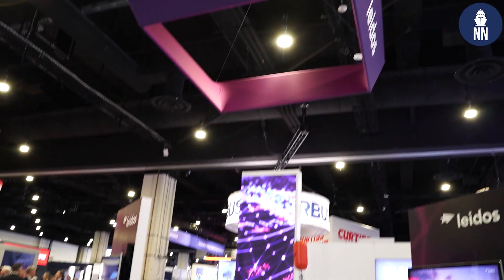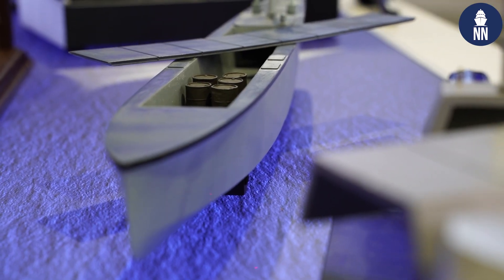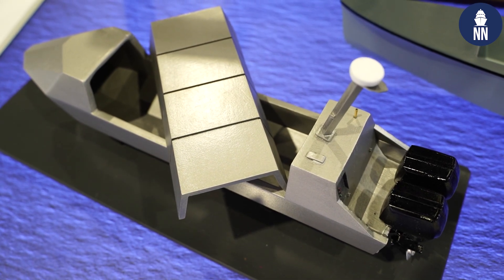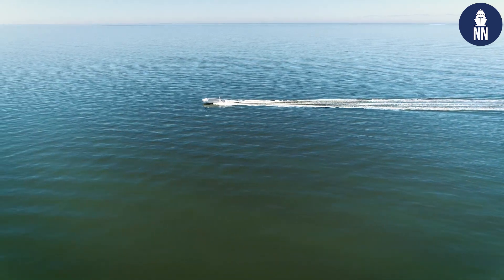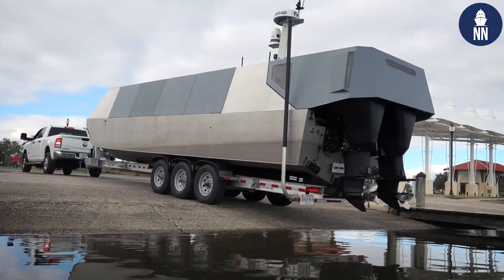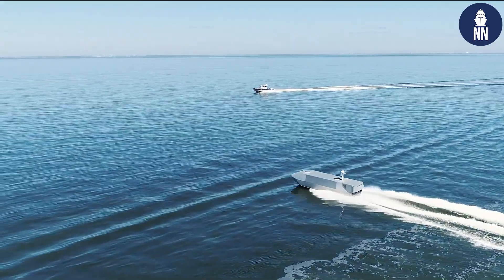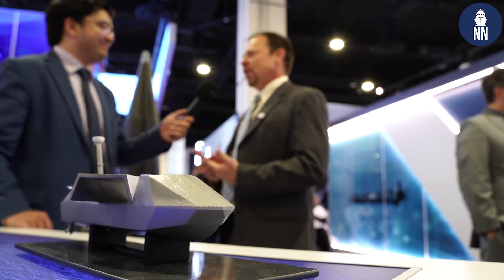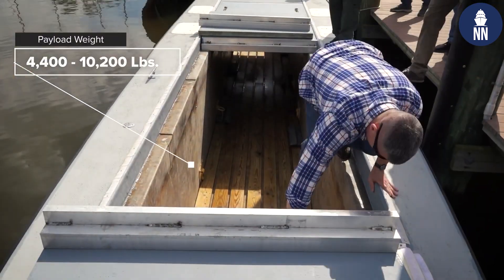Leidos Sea Specter and Sea Archer USVs at SAS 2025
Leidos was showcasing two of its latest Unmanned Surface Vehicles (USV) at Sea Air Space 2025: The Sea Specter and the Sea Archer

Sea Specter is a stealthy, long-range maritime platform inspired by narco-sub technology. The USV navigates undetected while delivering critical supplies and firepower deep into contested waters. It is designed for contested logistics for the USMC.

Sea Archer is a high-speed maritime platform built for high risk missions. This small unmanned surface vessel (sUSV) can reach speeds of up to 40 knots, has a range of 1,500 nautical miles and can carry payloads exceeding 2,000 pounds. Seamless integration with Leidos ADEPT and AlphaMosaic enable smart, autonomous fleet operations.